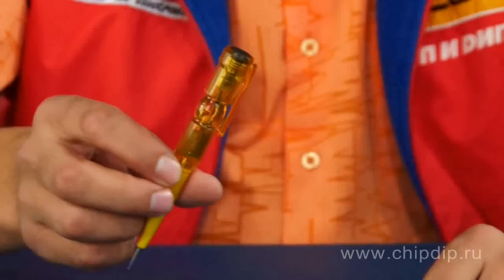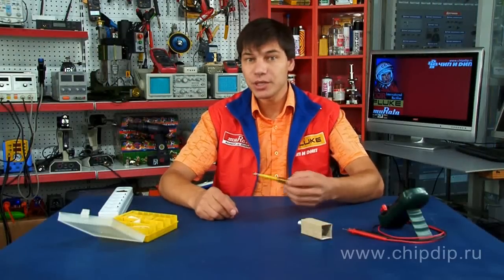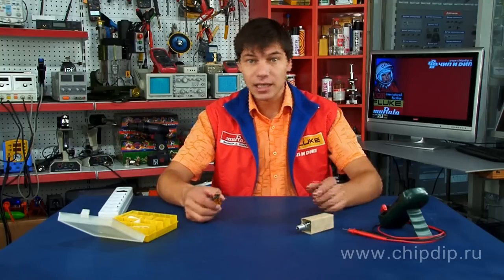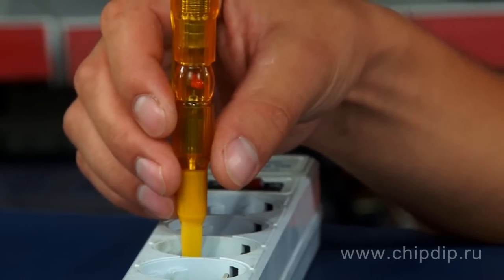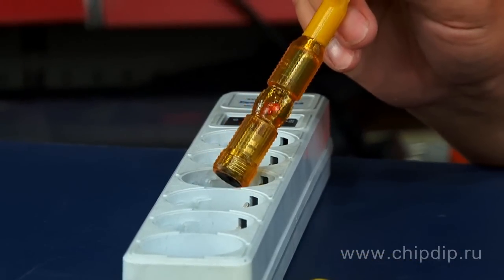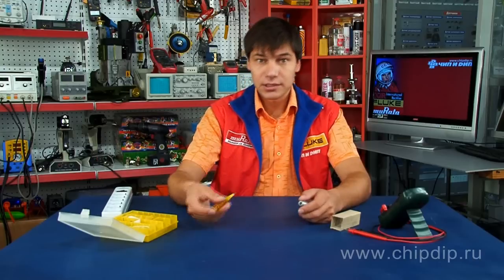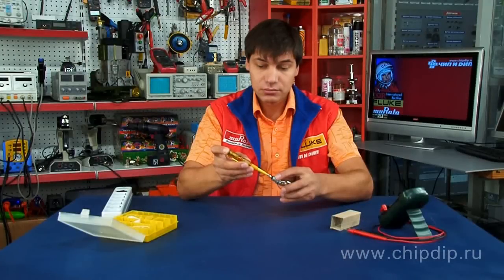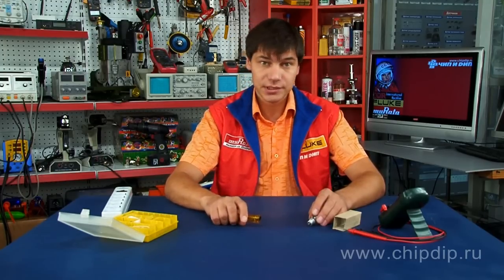Electrician's screwdriver MS-18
Electrician's screwdriver MS-18 Electrician's screwdriver MS-18 is a simple multifunctional device that allows to determine the presence of alternating current voltage by a contact method in the range from 70 to 250 volts and by a noncontact method in the range up to 1000 volts. It also allows to determine the polarity of the permanent sources of supply in the range from 1.5 to 36 volts, test the circuit for continuity, for example for incandescent lamps or fuses, as well as to detect the microwave radiation.For testing the alternating-current mains for the presence of voltage, using a contact method, with the slot of the tester touch directly the circuit contact, the light-emitting diode will blink, indicating a phase.When testing by a noncontact method is held, take the tester for a metal tip and the other end of the tester bring to the place of testing. In case of voltage presence, the light-emitting diode will blink. In order to test the circuit for continuity, for example, the integrity of a filament in a bulb, touch with one hand the screw on the butt end of the tester. Then touch with the tip the central contact of the bulb, and with the other hand touch the base.If the thread is intact, the light-emitting diode of the tester will blink.Electrician's screwdriver MS-18 will become an irreplaceable assistant, both in the household and in industries and it will help you to carry out the necessary measurements quickly and efficiently.